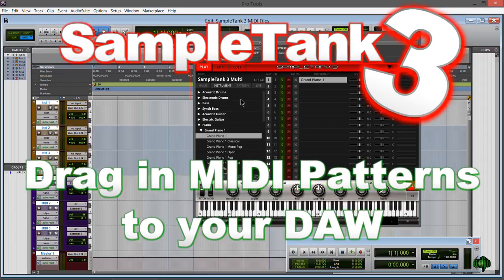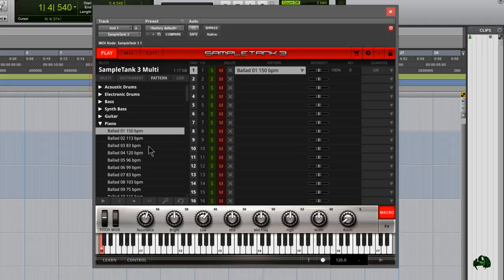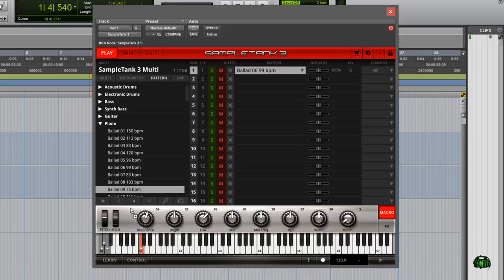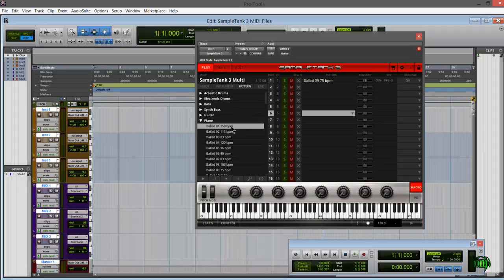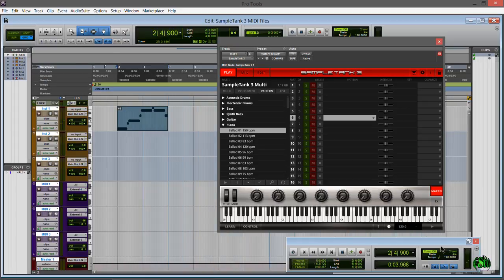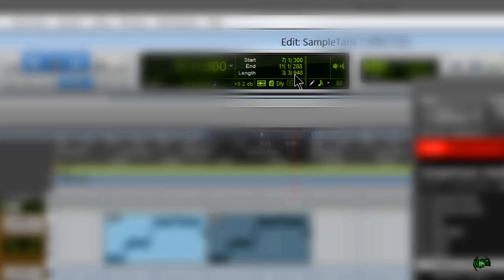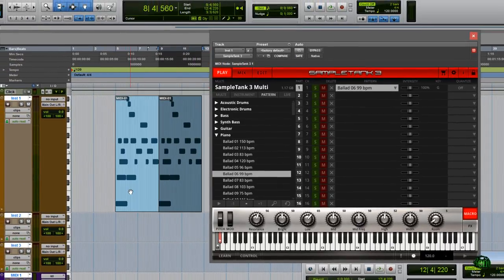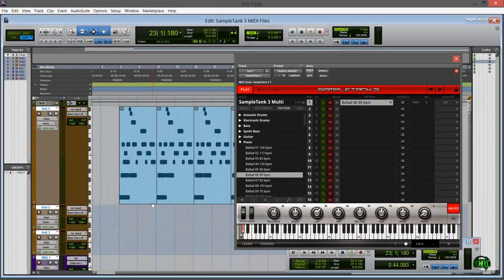SampleTank 3 - Drag in PATTERNS to your DAW (w/Pro Tools)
In this video we look at how to use the included PATTERNS in SampleTank 3 directly within a MIDI track in your DAW. In this video I use Pro Tools 11.2.1

If you have not already, I highly suggest you watch a video uploaded by IKmultimedia titled "SampleTank 3 - Working With Patterns"

In that video you will learn how to use PATTERNS within SampleTank 3, BUT you can also simply drag those patterns into your DAW if you prefer to sequence them that way and edit them with the tools provided in your DAW of choice.

You can also use any other MIDI Patterns you have with SampleTank by placing them in the timeline in your DAW.